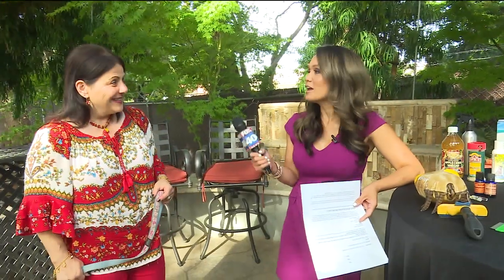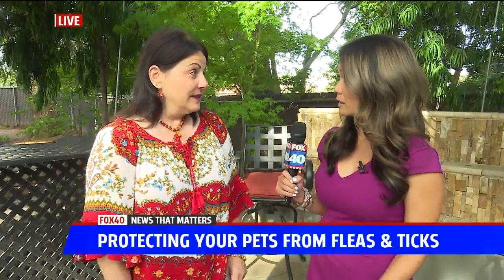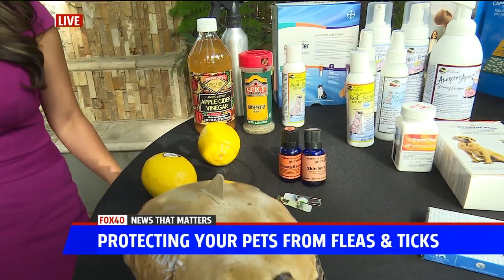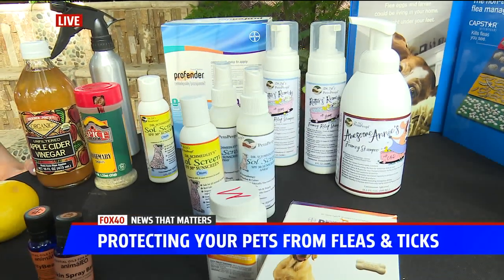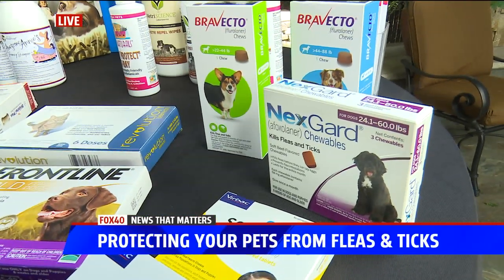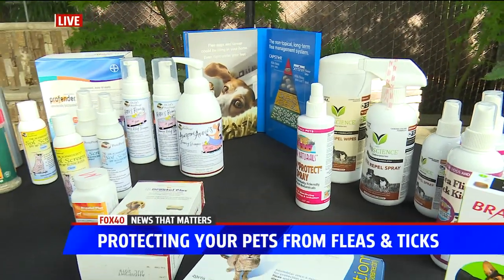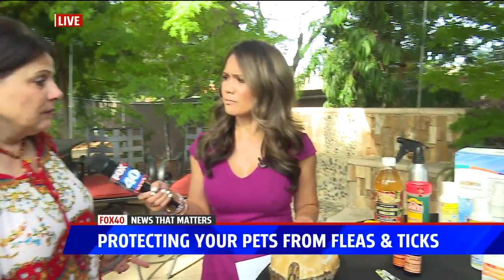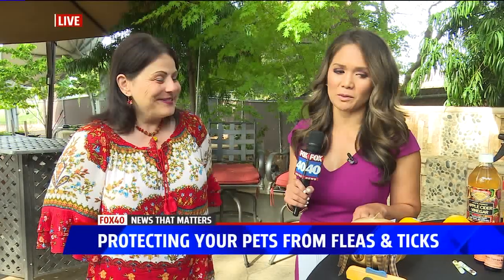Flea and Tick Control with Dr. Jyl